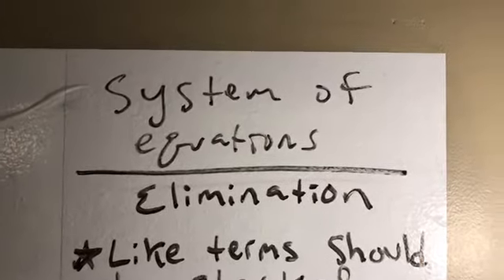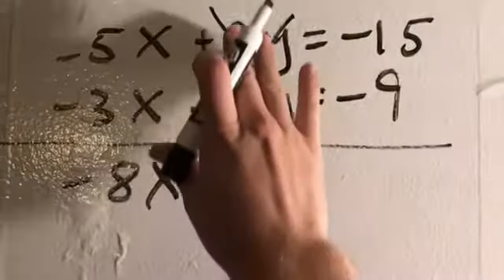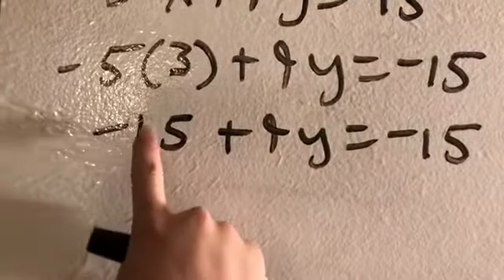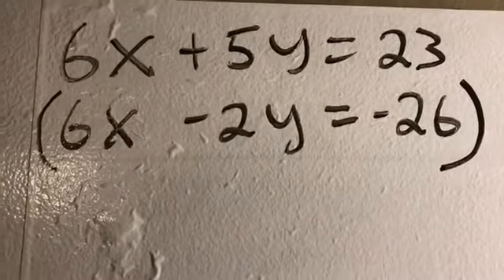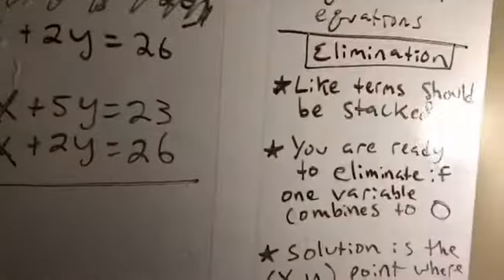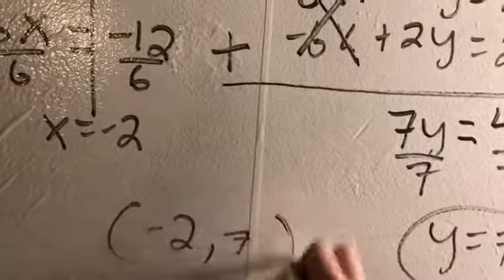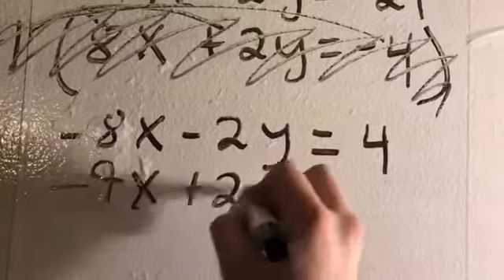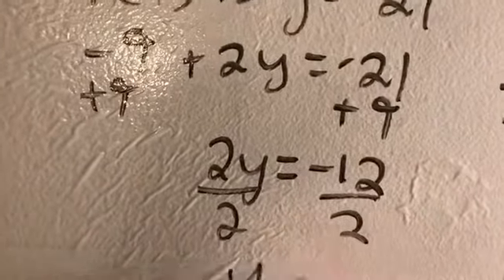Solving systems with elimination